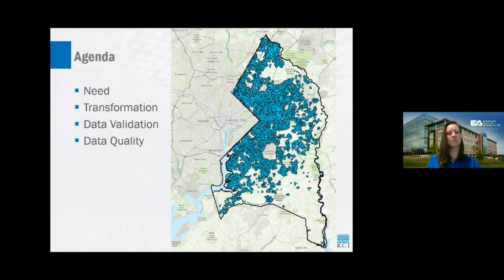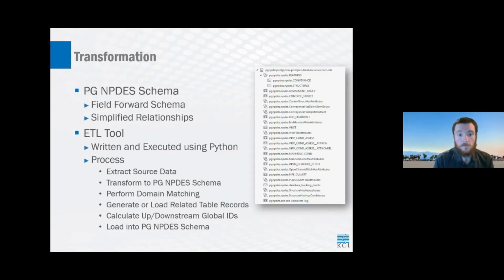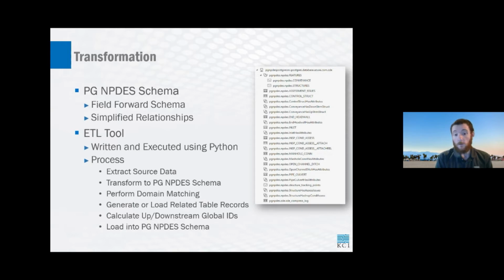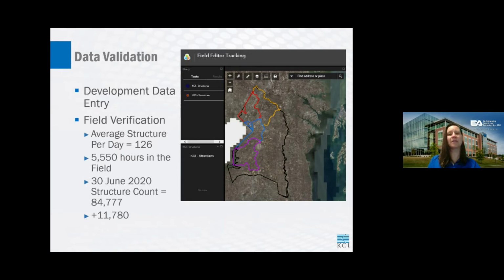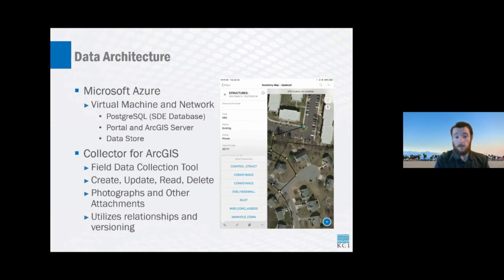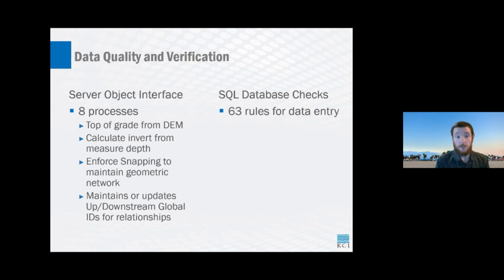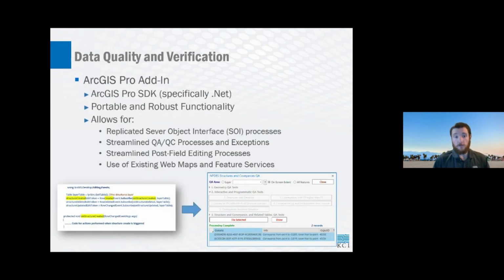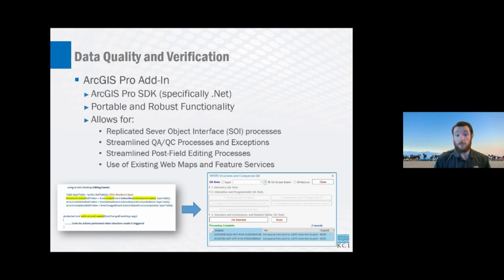Completing a Storm Drain Inventory using ArcGIS Online and ArcGIS Pro